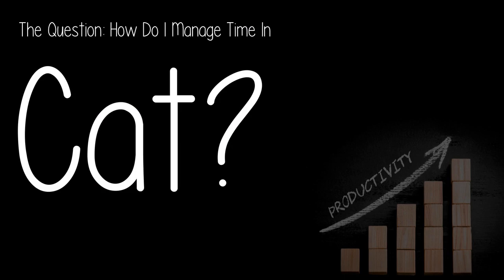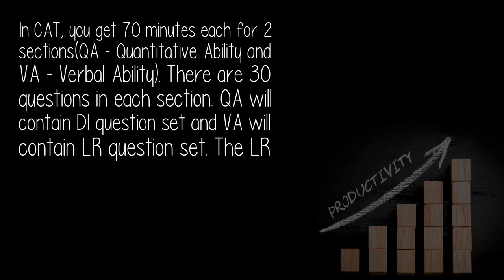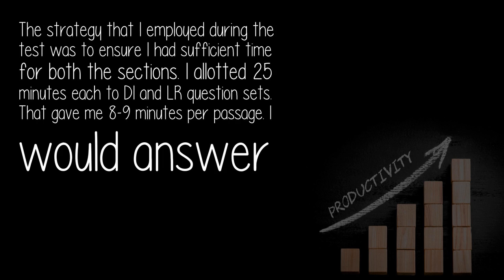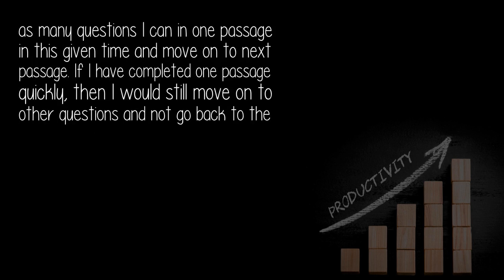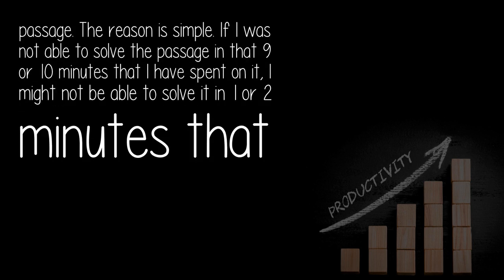How Do I Manage Time In Cat?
This guy devoted a year of his life to split testing productivity methods and his results have changed the lives of others. It's not about how long you spend at a task it's about what you get DONE in that time. You can download this entire audiobook for free and it's going to help you get more done with your time

In CAT, you get 70 minutes each for 2 sections(QA - Quantitative Ability and VA - Verbal Ability). There are 30 questions in each section. QA will contain DI question set and VA will contain LR question set. The LR